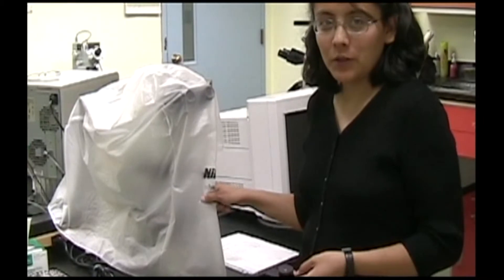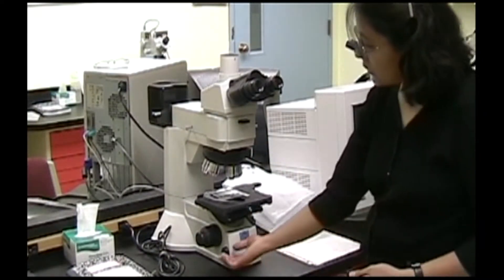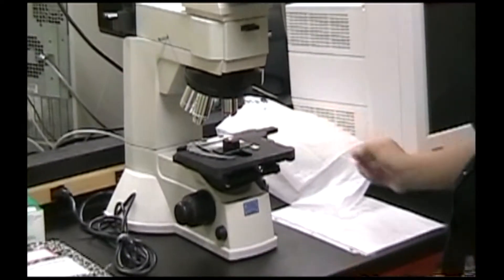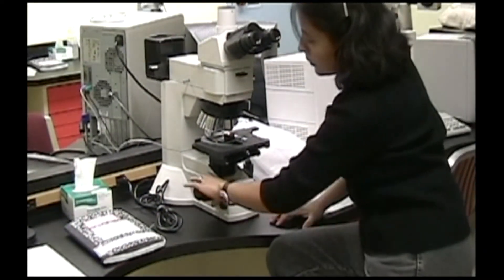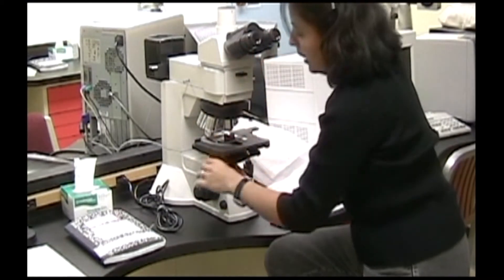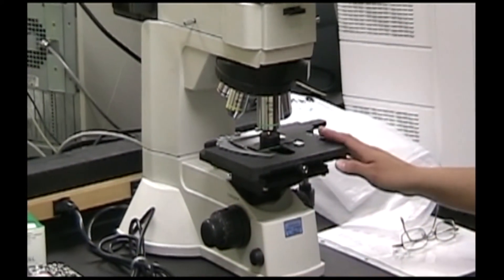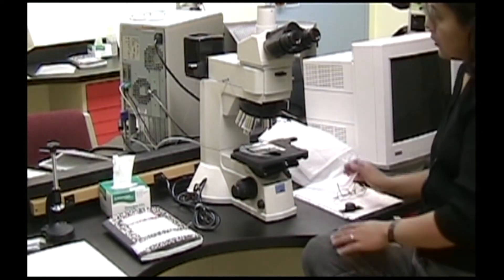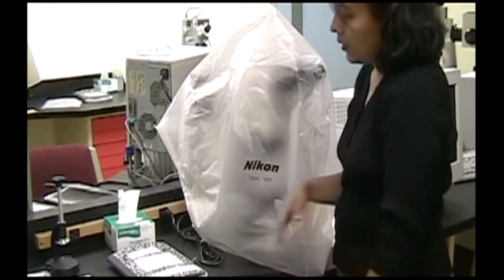How to Use the Nikon Eclipse L150 Optical Microscope - NMT Materials Dept.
This video describes the proper procedure for viewing a metallographic sample under the Niko Eclipse L150 Optical Microscope.